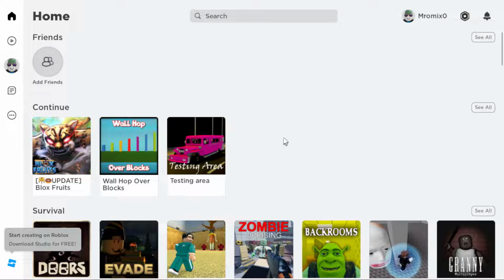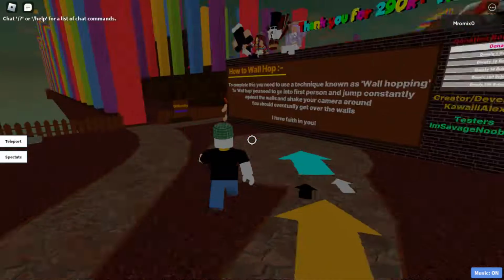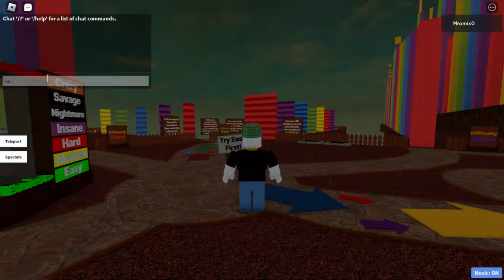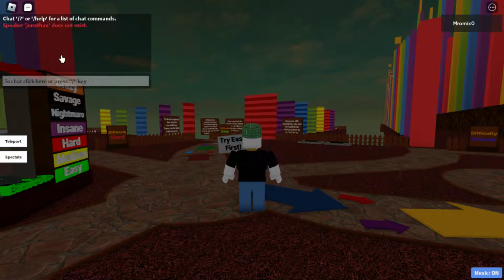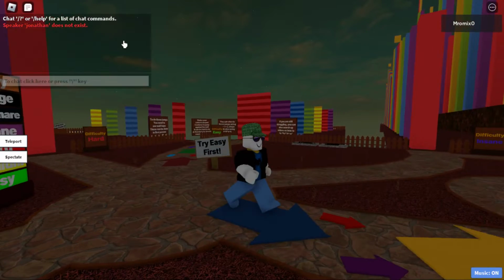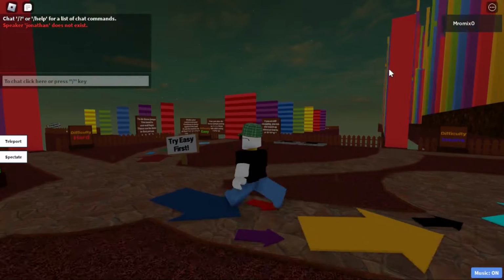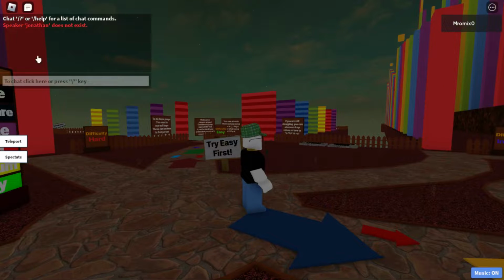How To Whisper In Roblox Tutorial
Today I show how to whisper in roblox tutorial,whisper in roblox,roblox tutorials,roblox tutorial